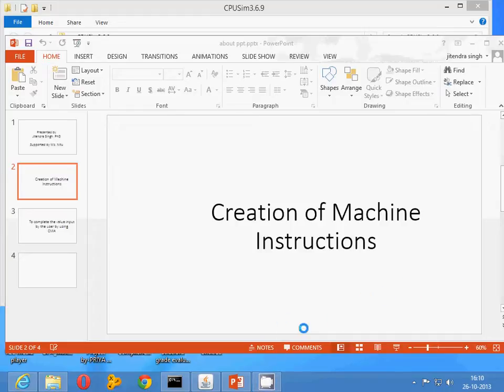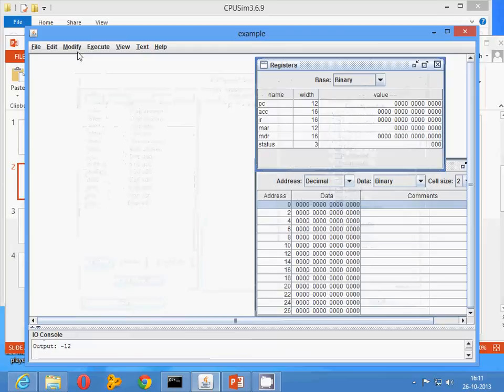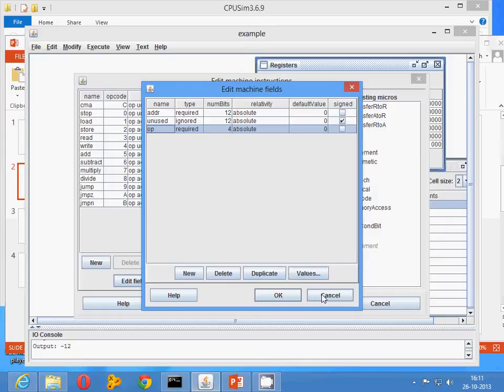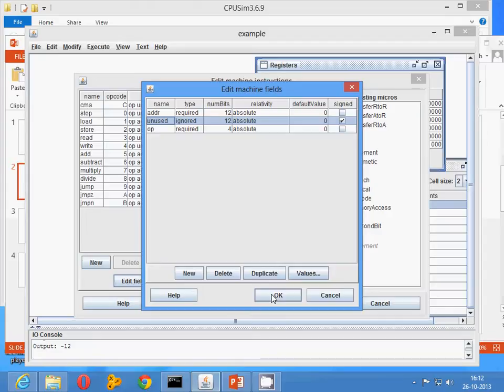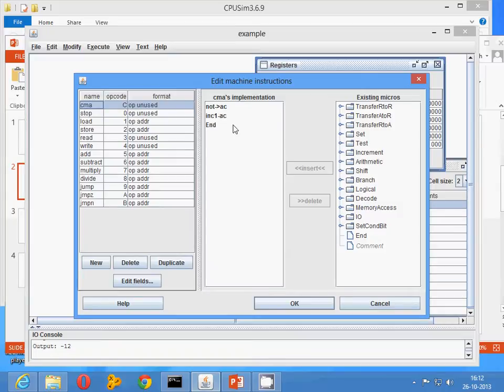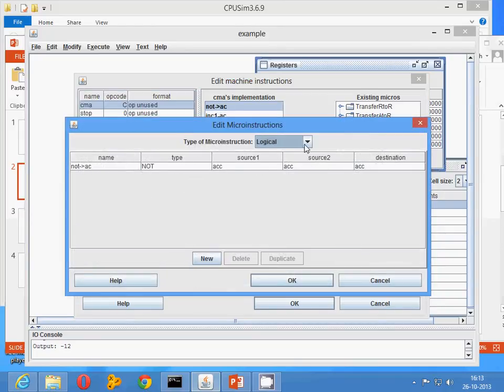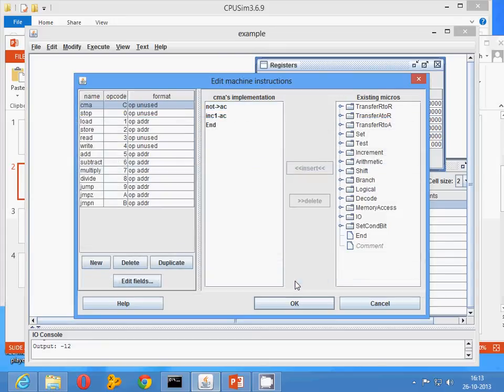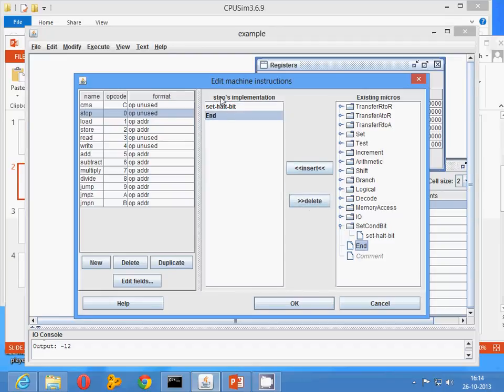machine instruction using CPuSim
This video describes how to implement machine instruction using CPUSim